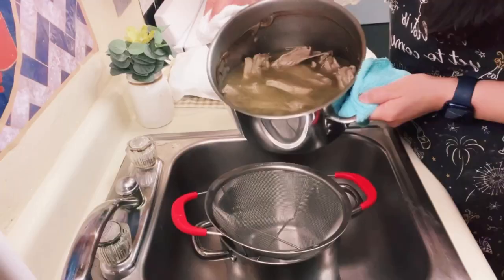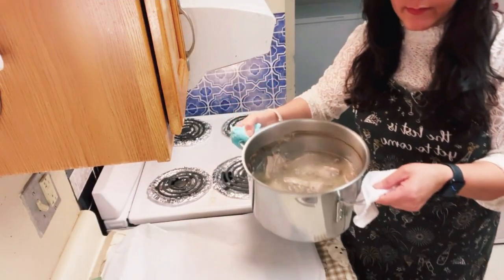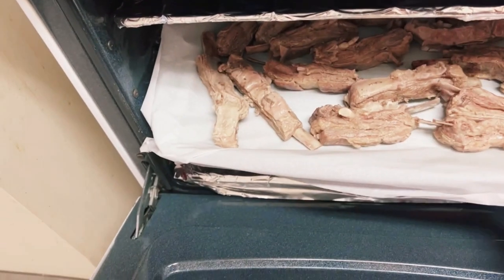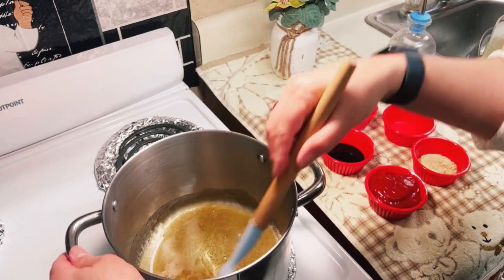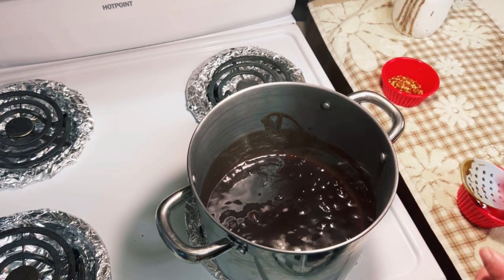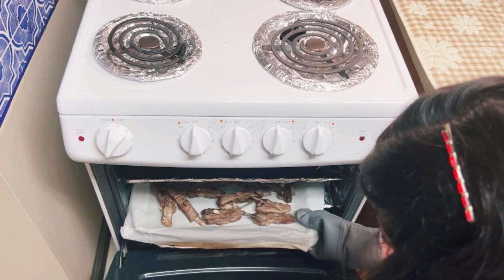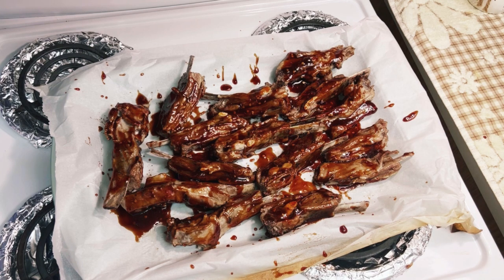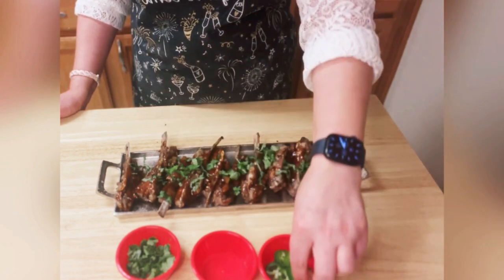Deliciously Sticky Lamb Ribs: A Family Favorite Recipe.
I'm a self-made chef who has recently embarked on a culinary journey. I've launched my own YouTube channel where I passionately create and share new recipes.

ingredients:
1 kilogram of lamb ribs
10 grams of soft light brown sugar
2 tablespoons of honey
2 tablespoons of soy sauce
1/2 tablespoons of balsamic vinegar
Garlic powder .1 tbs
Ginger powder. 1tbs
Chili flakes, 1tbs
Feel free to adjust the formatting and layout to suit your presentation style or platform.